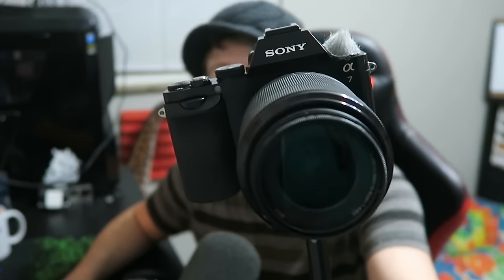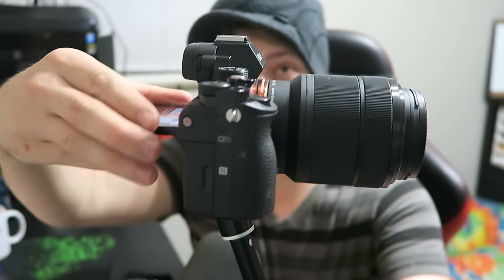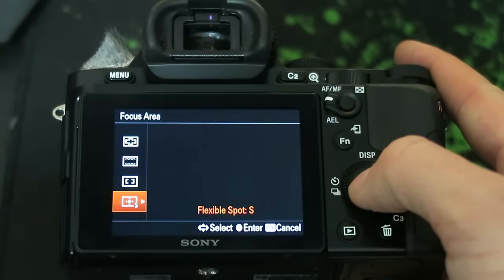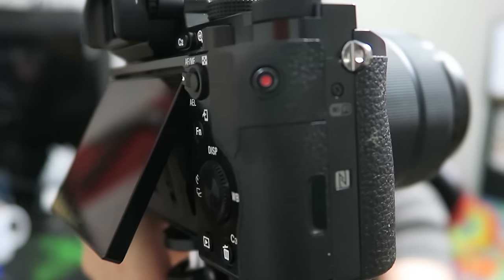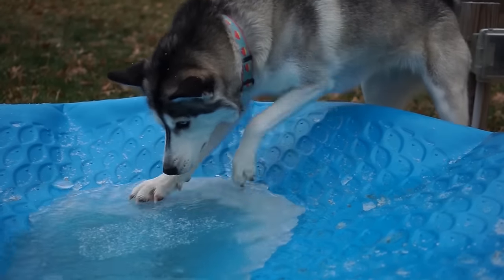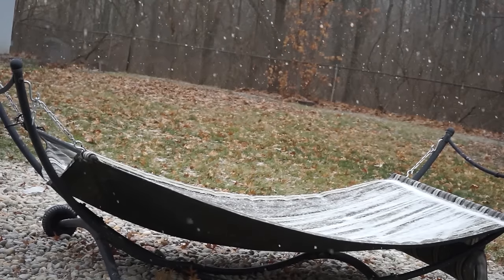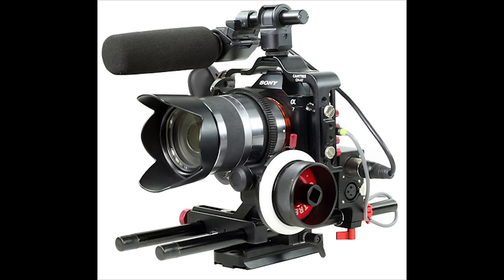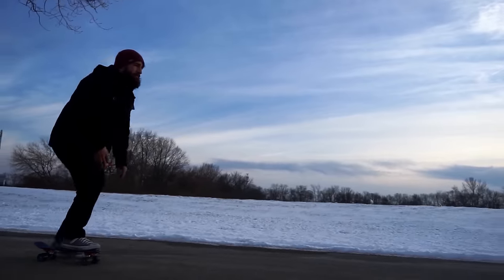★ SONY A7: A Vlogging Camera? ➜ Impulse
Today we discuss using the Sony a7 as a vlogging camera.

▼ Links

▼ Heartbeat

▼ Freedom!

▼ Music